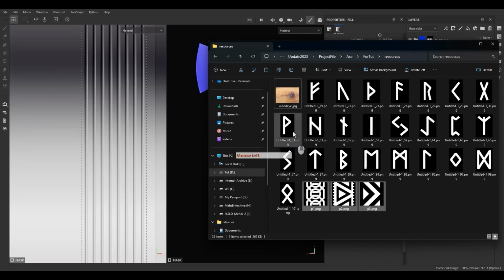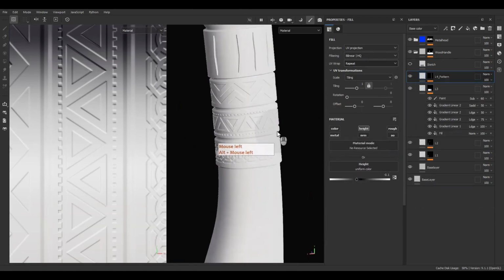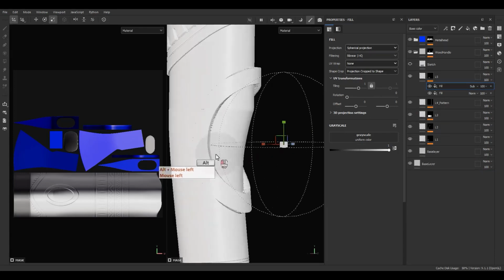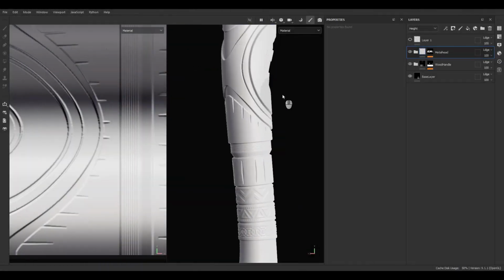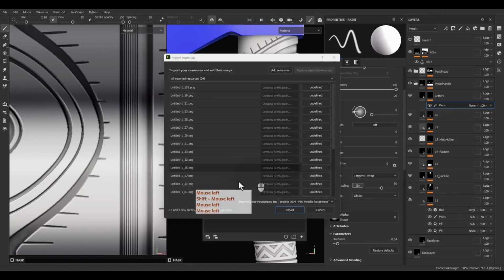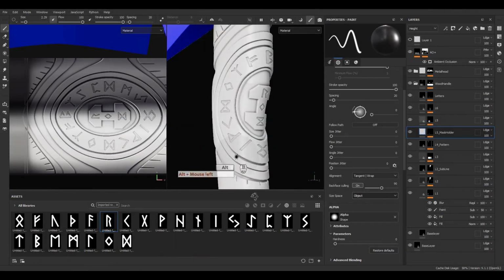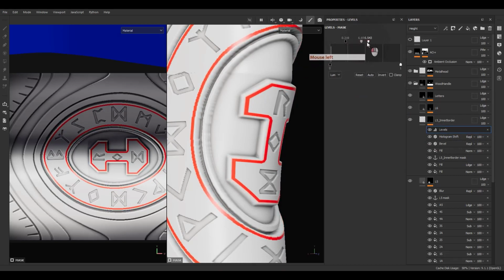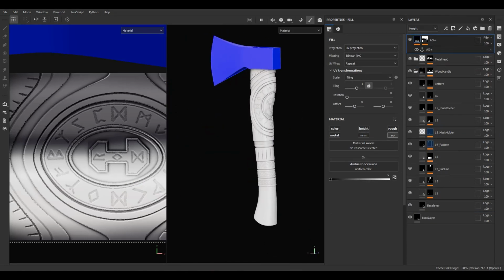NordicAxe Part03 AddingDetailtoHandle